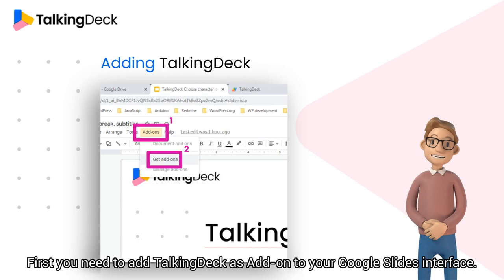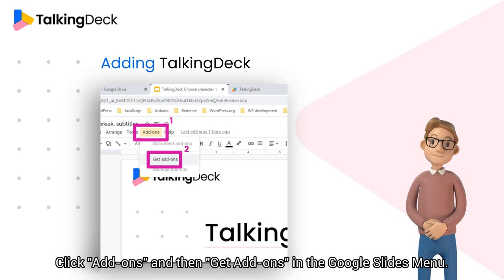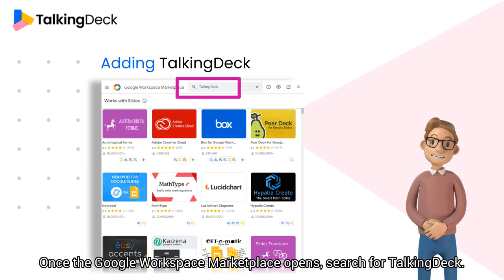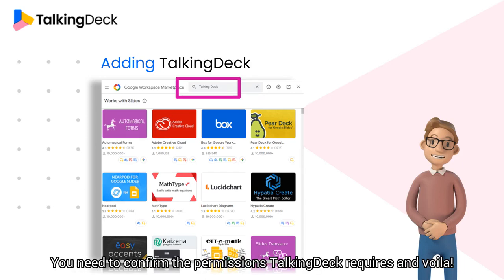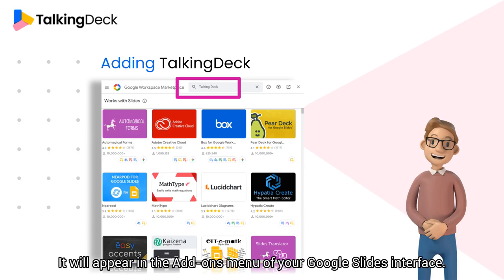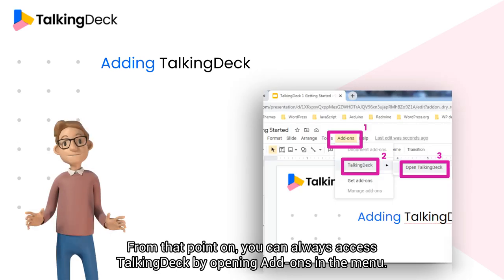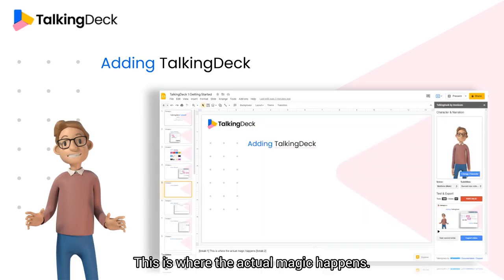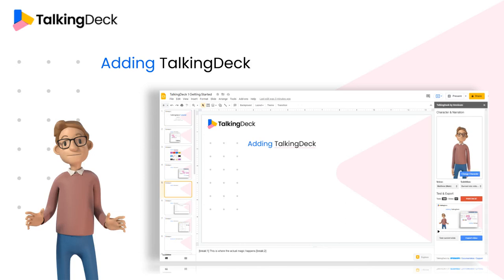TalkingDeck Tutorial part 1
Part 1 of the TalkingDeck tutorial series. Learn how to add TalkingDeck to your Google Slides interface and how to build your first video.

With TalkingDeck you can create narrated videos from Google Slides presentations presented by our animated characters. It's super easy to use!